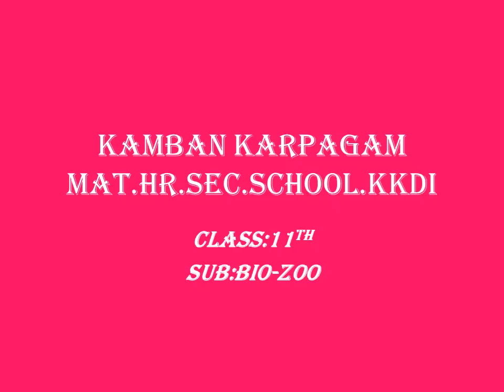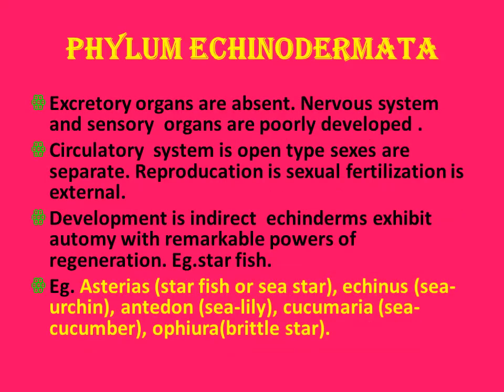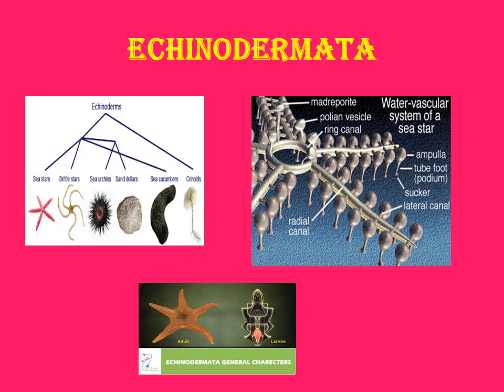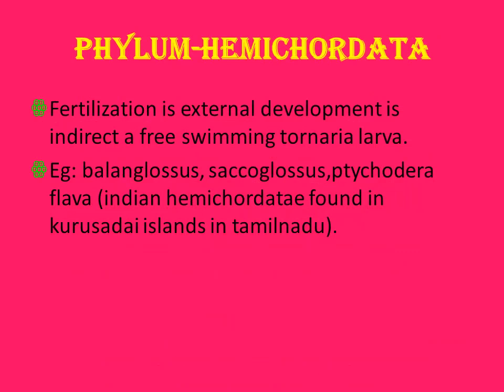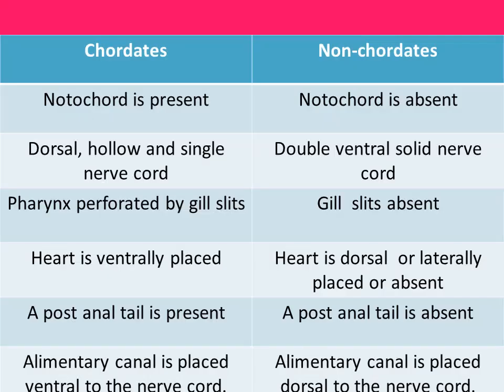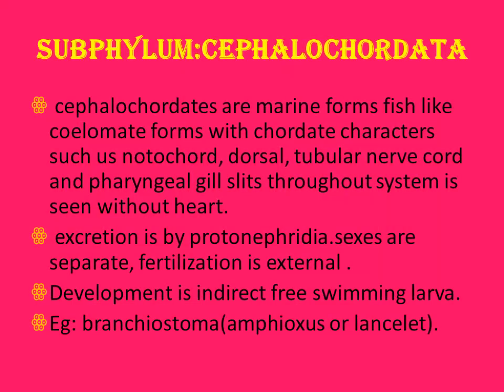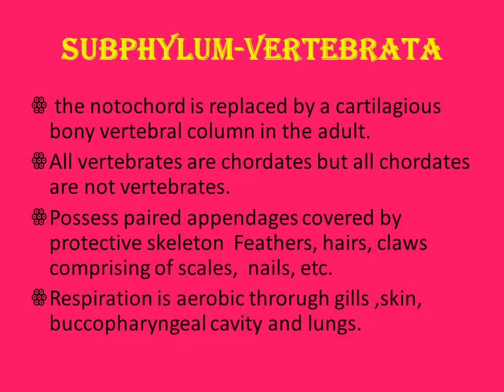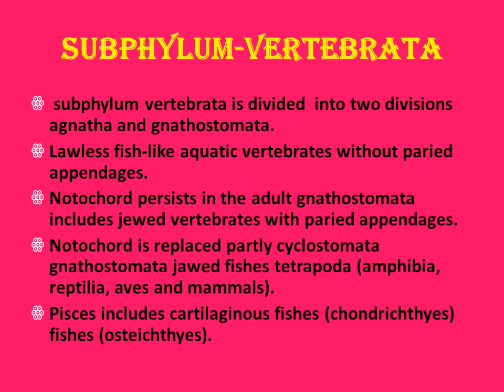Kingdomanimalia part5class11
Biozoo sumangala kkm